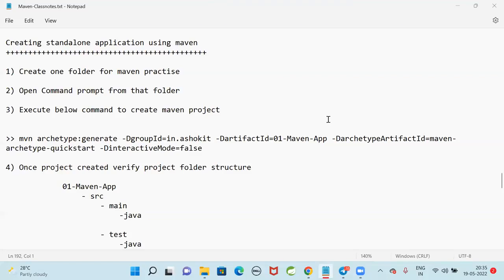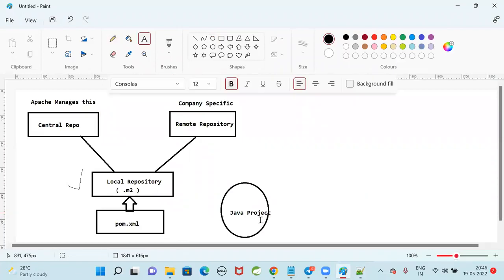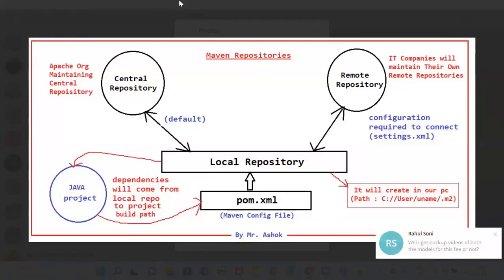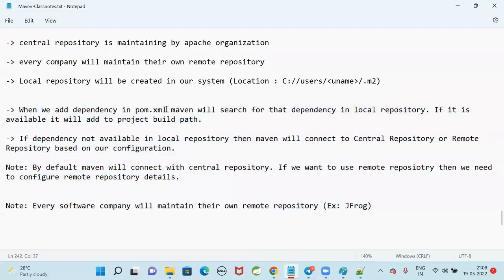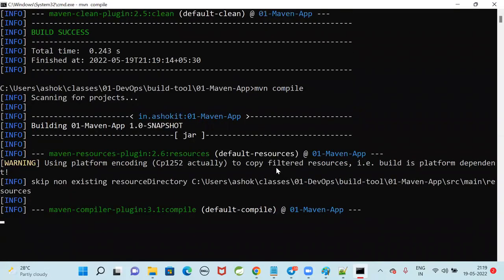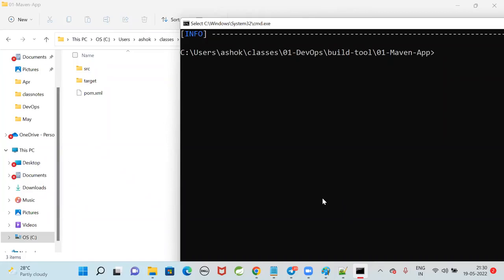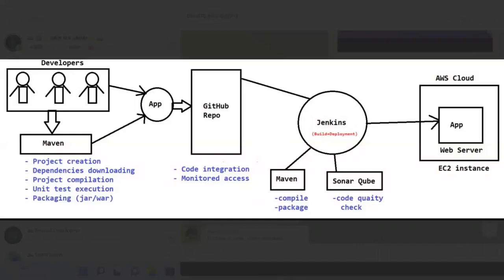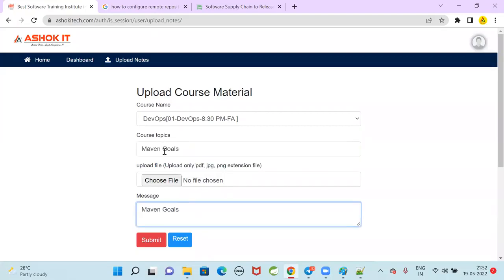Session 8 | Devops Full Course